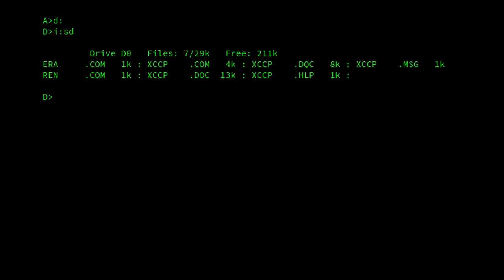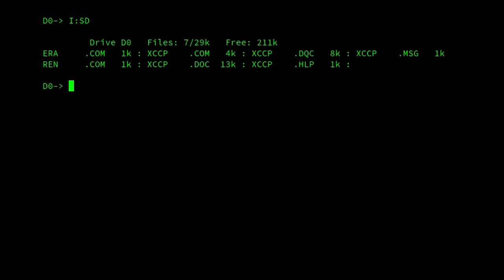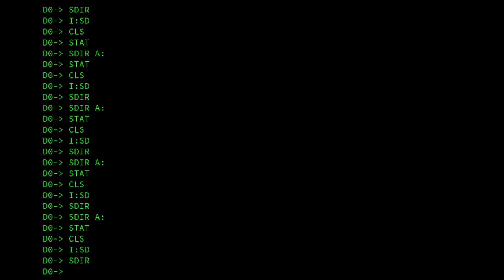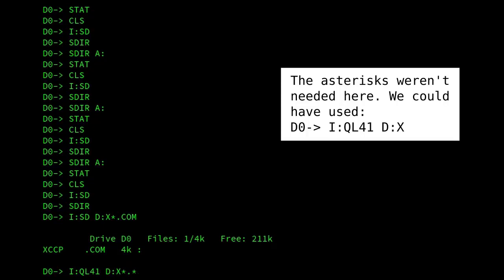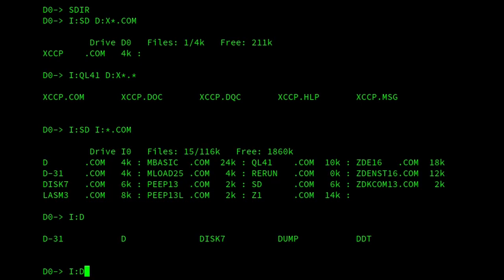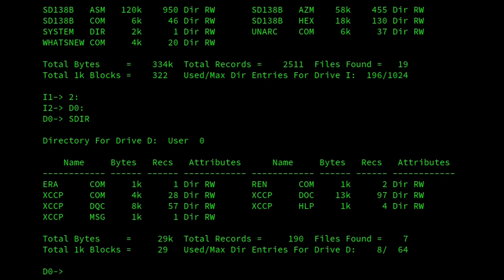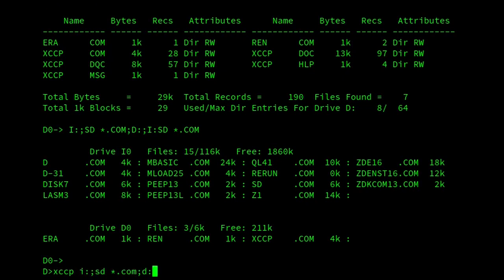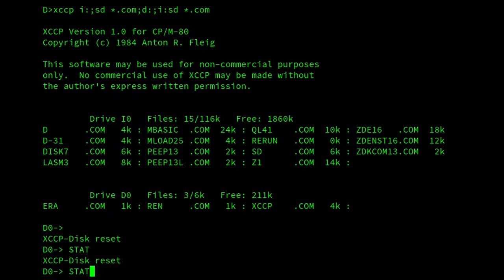XCCP: A Shell Extension for CP/M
Command line history & editing, command completion, improved user area handling and more.